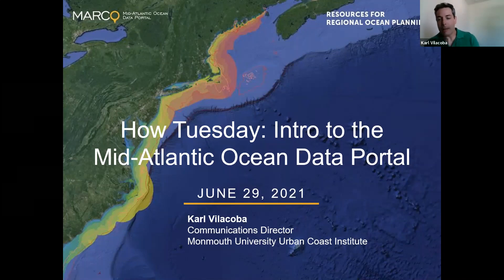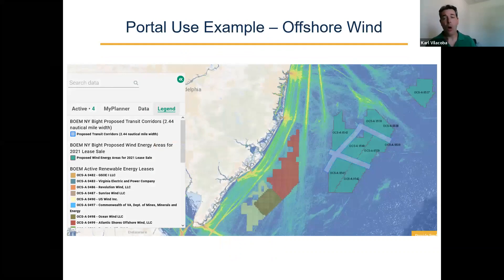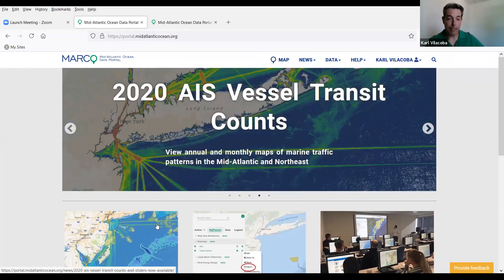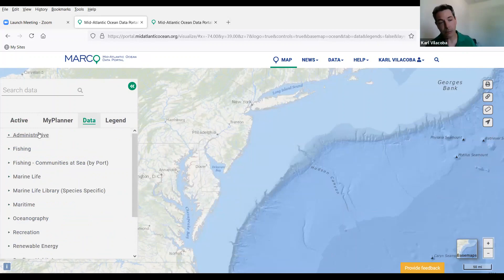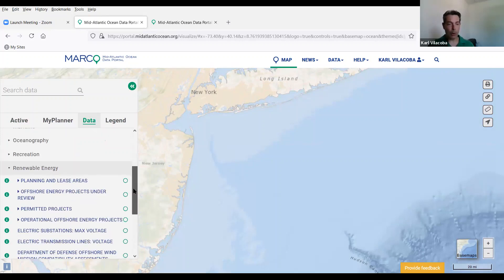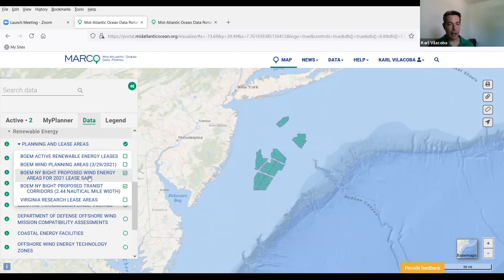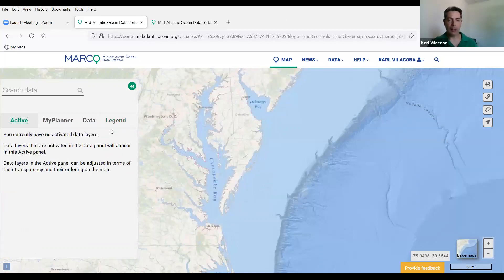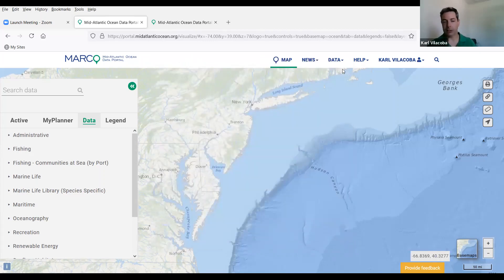How Tuesday Webinar: Intro to the Portal (June 2021)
This 6/29/21 session provided an introductory tutorial on the Portal's interactive maps and tools. Hosted by Karl Vilacoba of the Portal Technical Team and the Monmouth University Urban Coast Institute.